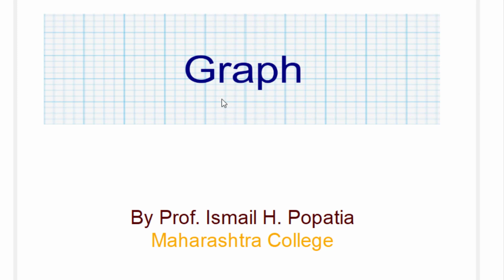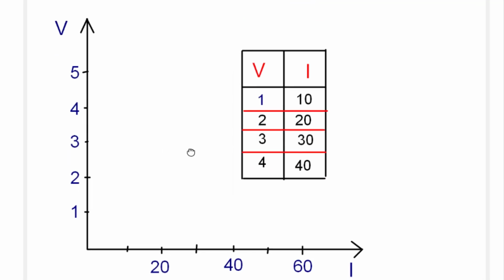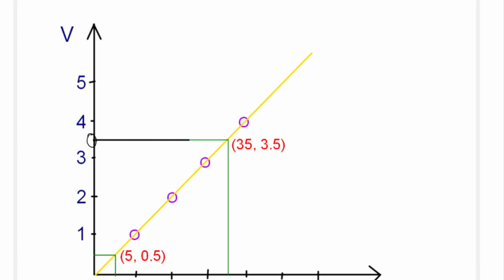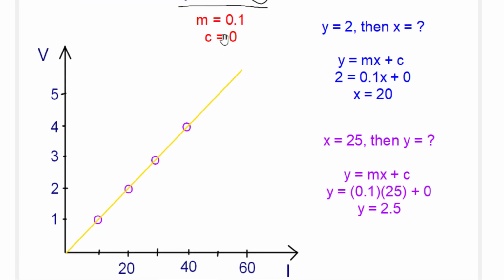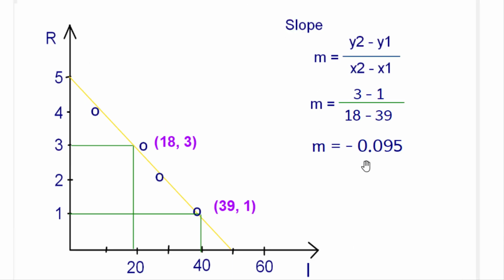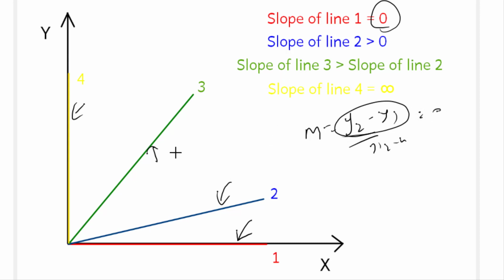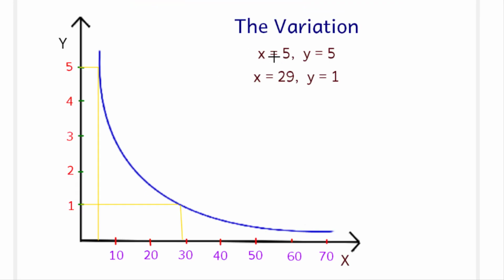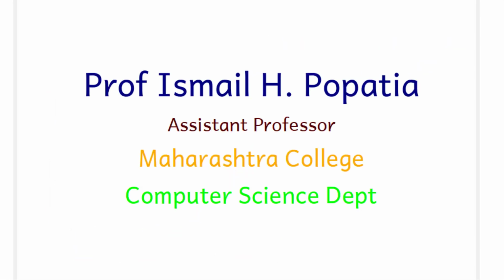Graph Study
Basic Graph plotting
Significance of Slope
Linearly increasing Graph
Linearly decreasing Graph
Exponential Graph